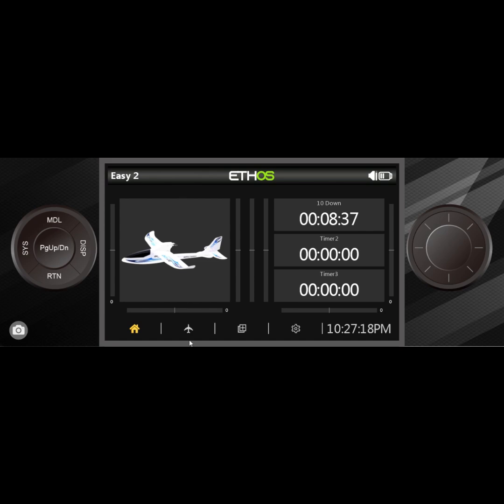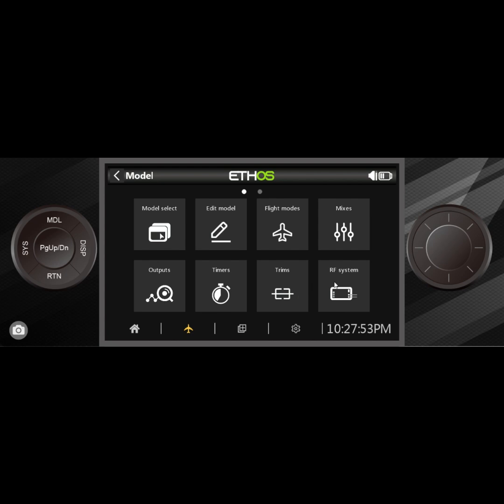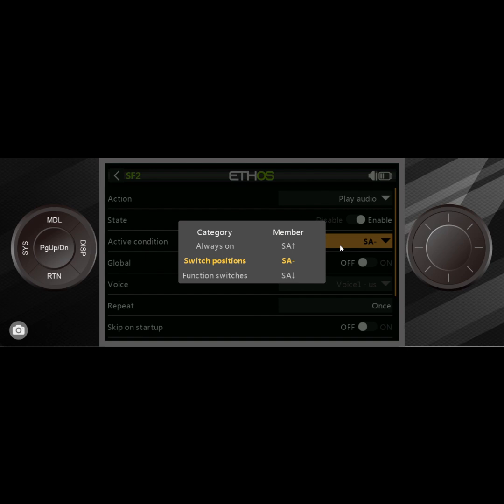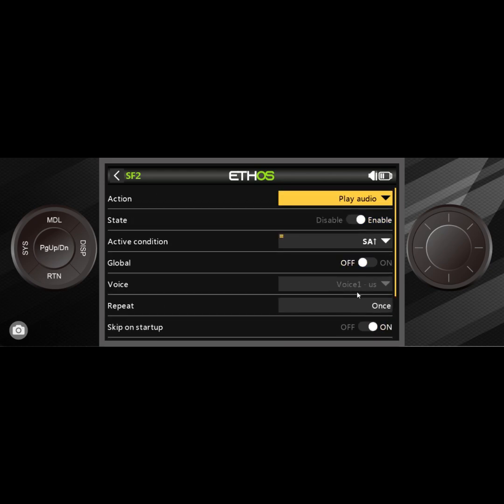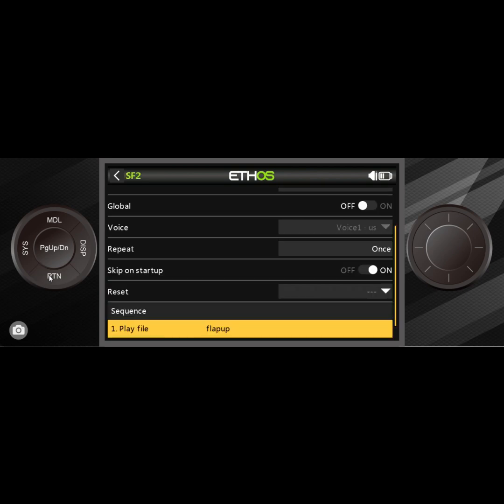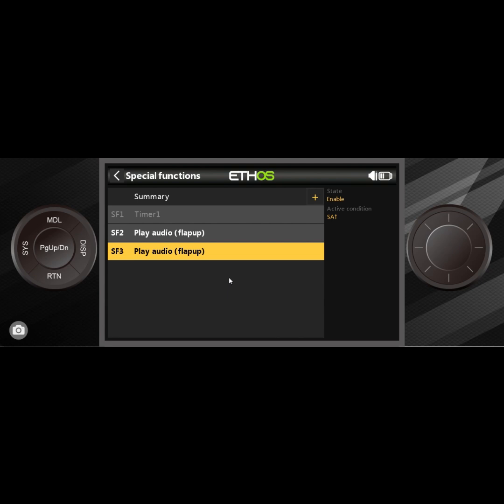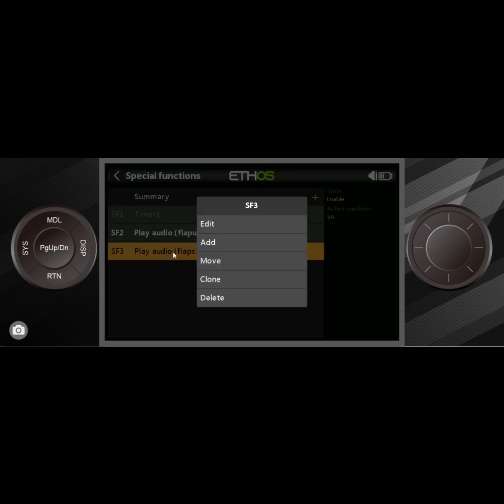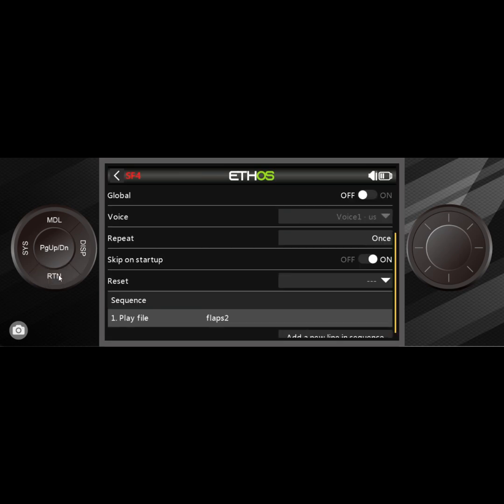Assign sounds to switches in Ethos 1 5 Quick Tip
How do you create radio callouts such as "Flaps down?"  It's actually very simple in Ethos.   Let's take a moment to figure out how to do it.